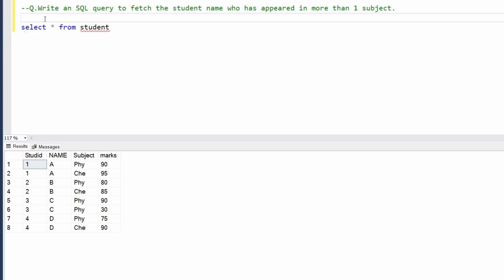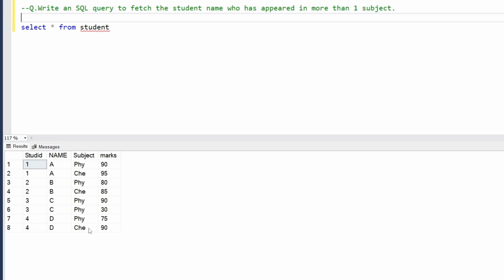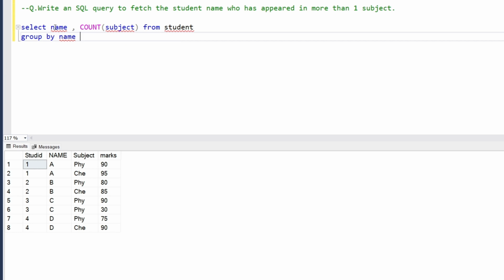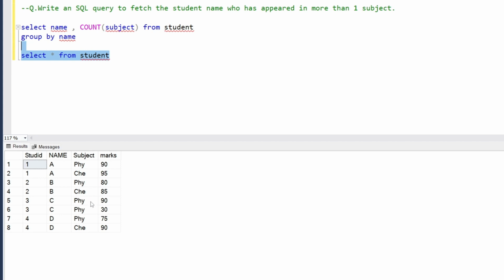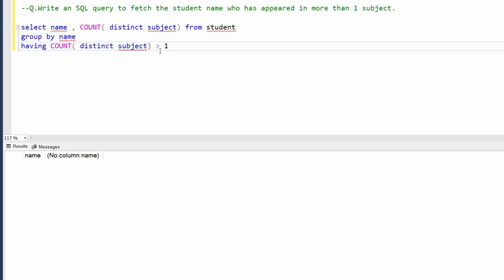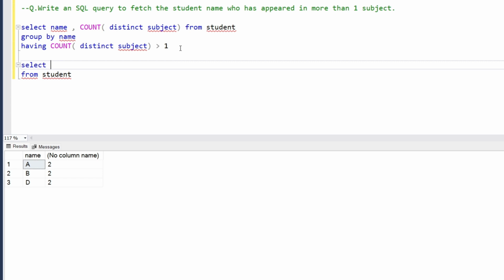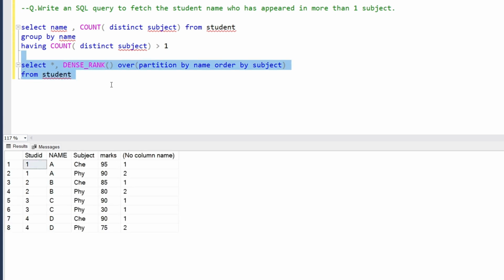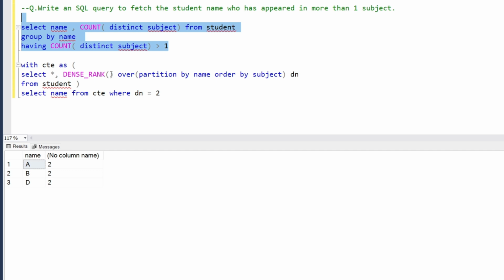SQL Interview Question: Find Students in Multiple Subjects | CTE & GROUP BY Explained | Beginner SQL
🎓 Learn how to solve a popular SQL interview question using CTE and GROUP BY!
In this video, we’ll write a query to find student names who have appeared in more than one subject. This is a commonly asked question in SQL interviews and a great way to understand real-world use of CTE (Common Table Expression).

✅ Topics Covered:

CTE in SQL Server

GROUP BY with COUNT

Real interview-level query

SQL Server-compatible solution

📌 Perfect for:
Beginners, intermediate learners, and job seekers preparing for SQL and database interviews.

💡 Sample Table Used: Student(Studid, Name, Subject, Marks)